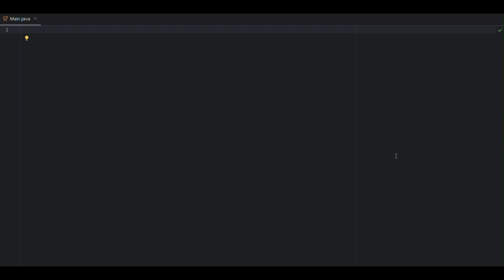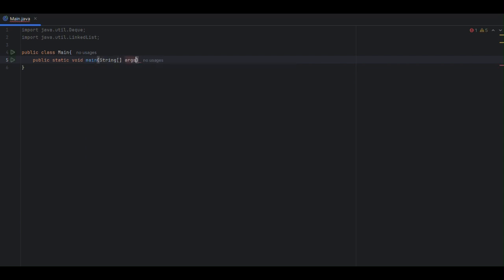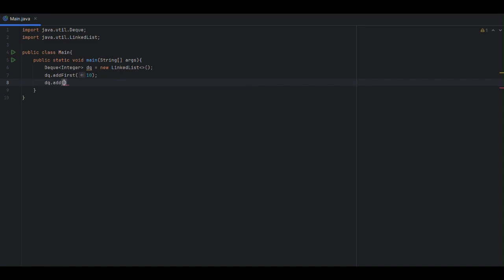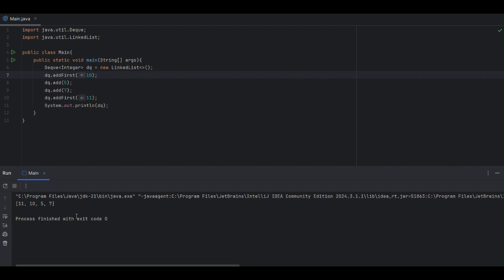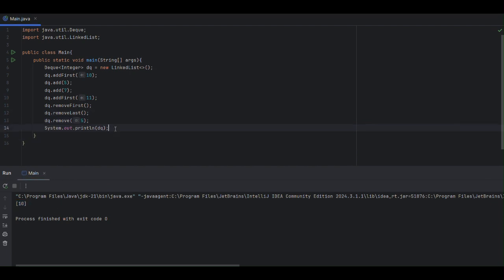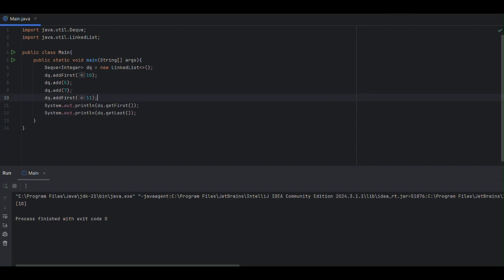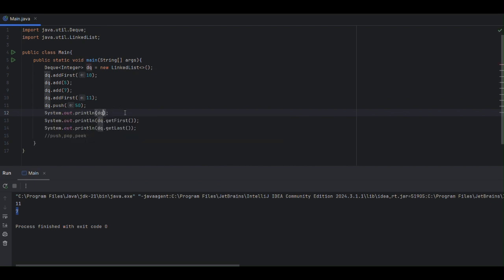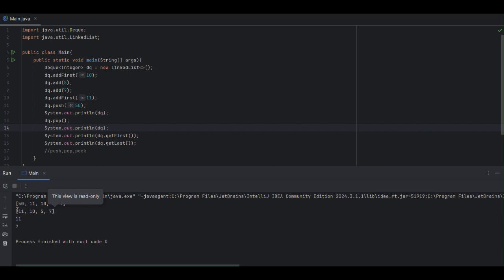Java Programming Series Episode 59: Deques In Java